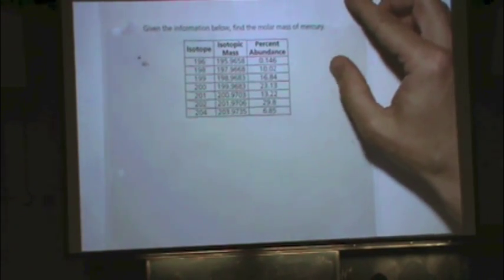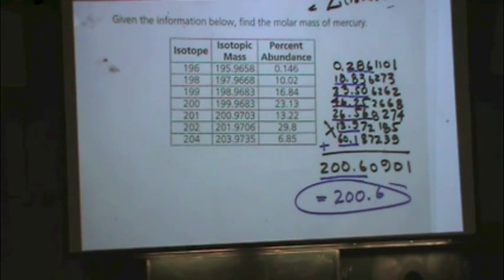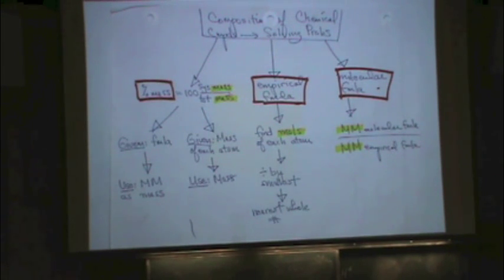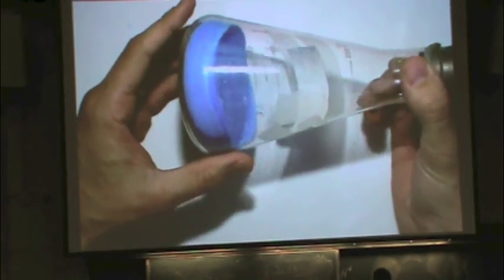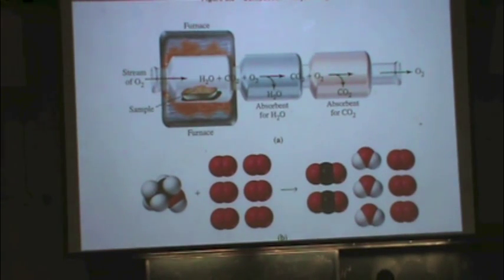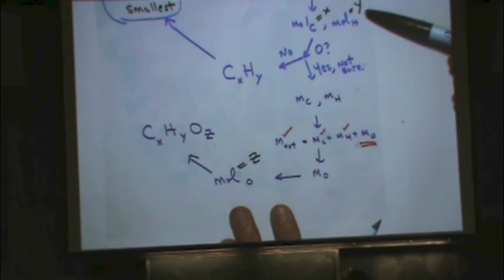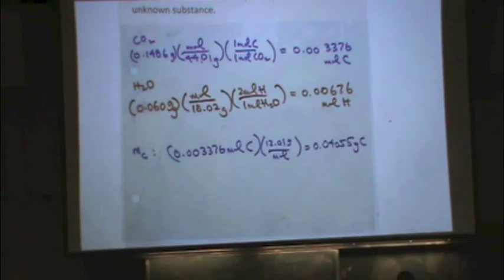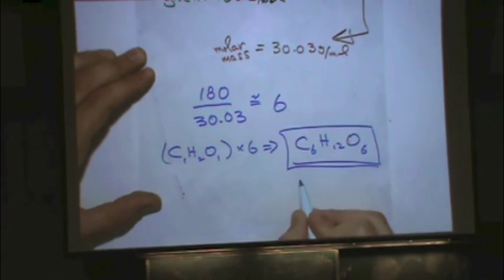2A Compounds 2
This lecture is the second one for the Compounds chapter and mostly includes example problems.